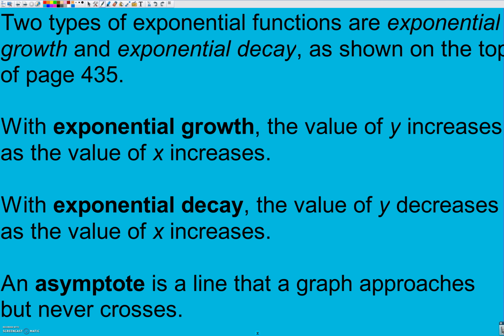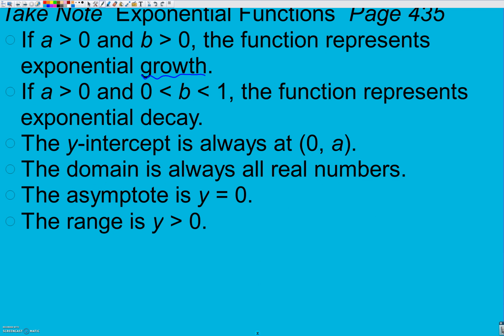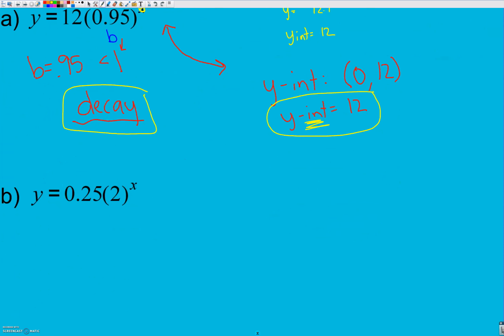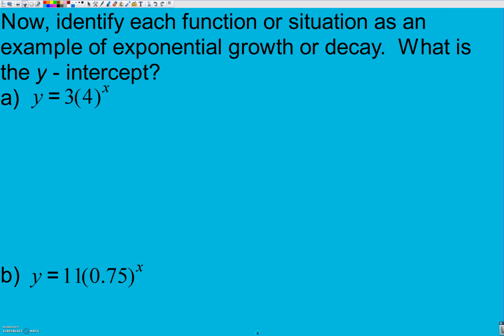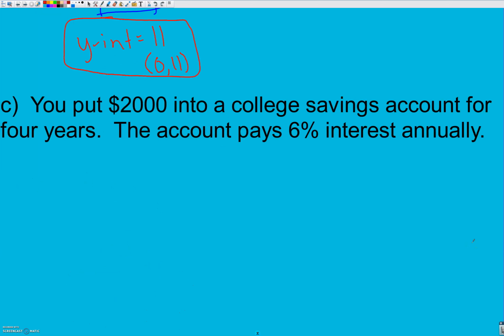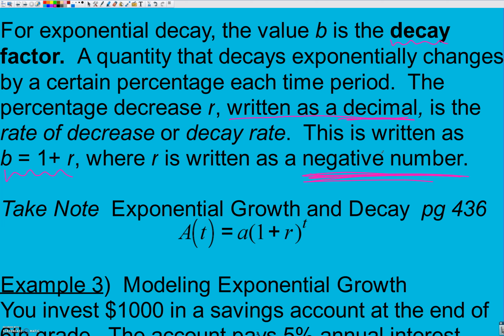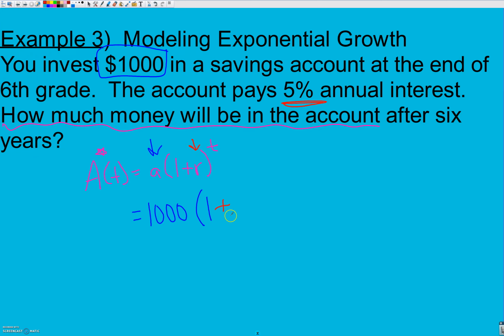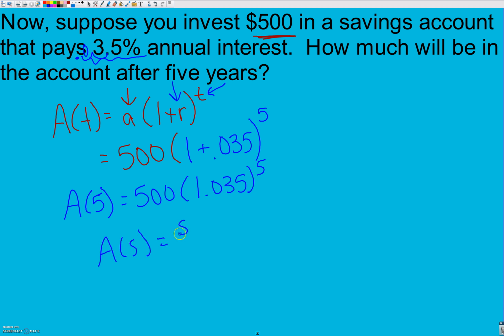Advanced Algebra Section 7.1 pt 2